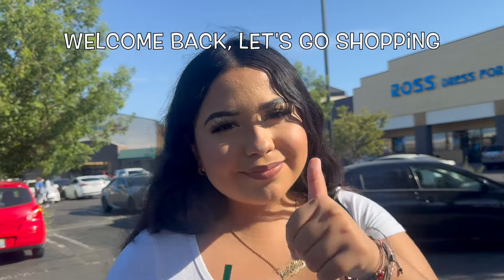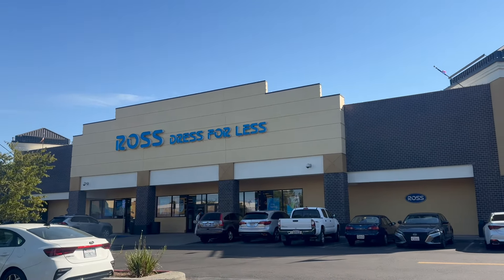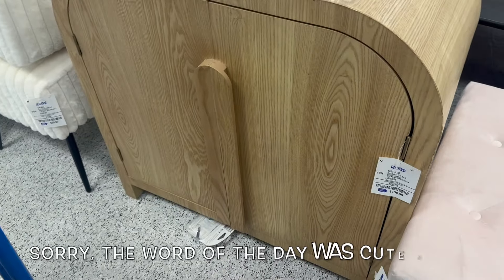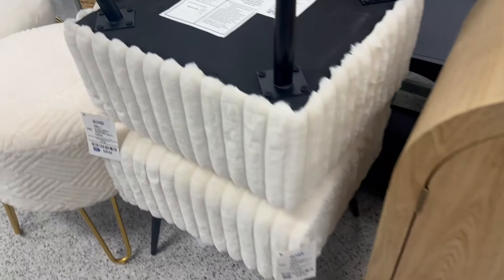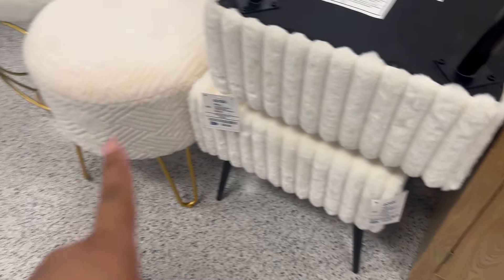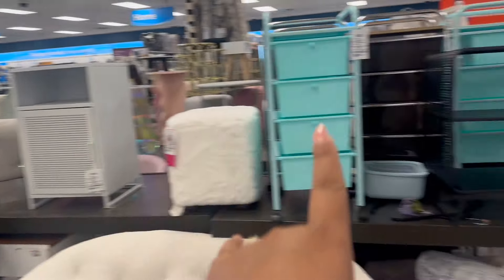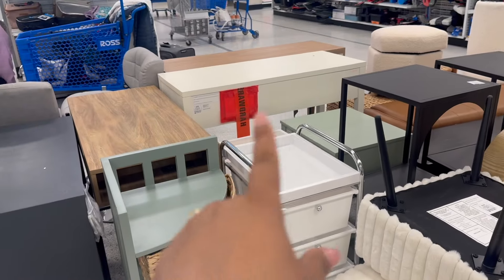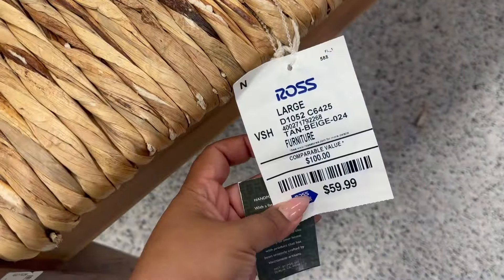SHOP WITH ME 🛍️ || ROSS & BURLINGTON || FALL & HALLOWEEN DECOR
Hello lovlies,
In today's video, I take you along shopping with us to my favorite Affordable stores! 🛍️
Ross & Burlington never disappoints and is increasingly providing more and more stunning decor pieces. They also have beautiful, designer dupes at very affordable prices. Shop with me as we take a look around!